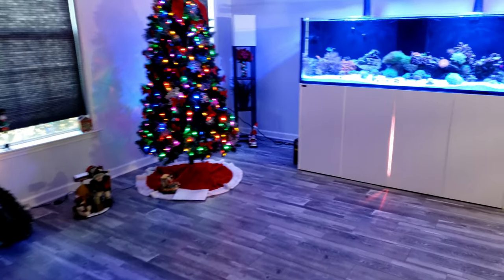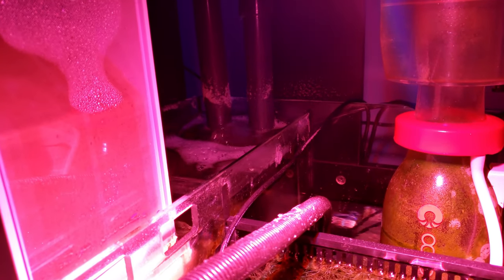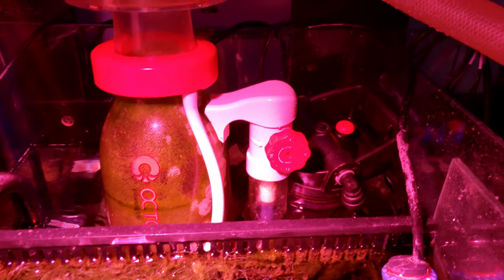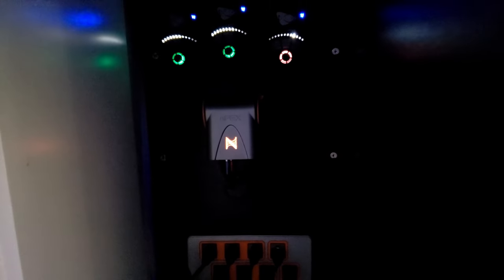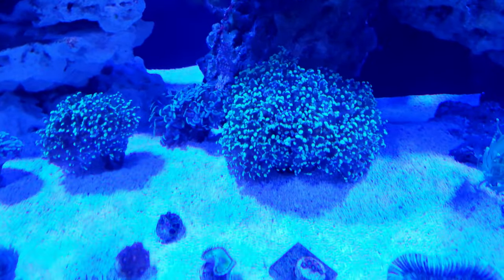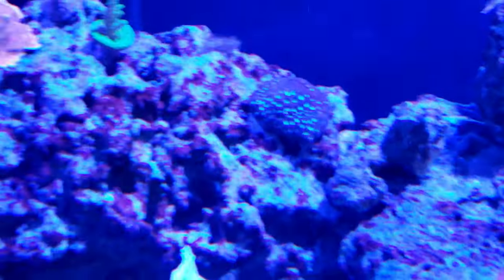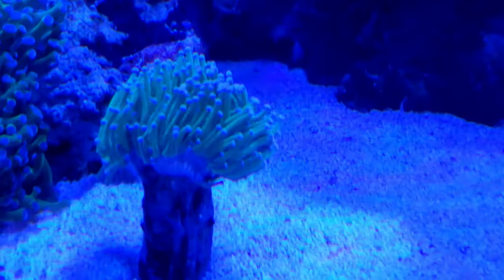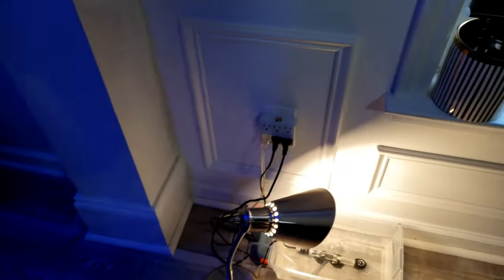My Brand New Waterbox 220.6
Hey Reefers! Here's a tank update/walkthrough. This tank is only 2 months old.  I have a ton of space for a bunch of corals and new fish, please like, subscribe, and hit that notification bell so that you can watch me fill this tank with some amazing living specimens!

My Gear...
*  Neptune Apex controller
* 2 Ecotech MP40's
* Ecotech L2 return pump
* 2 XR 15 pro's
* AI fuge light
* Klir7 filter fleece roller
* 18 watt turbo twist uv sterilizer